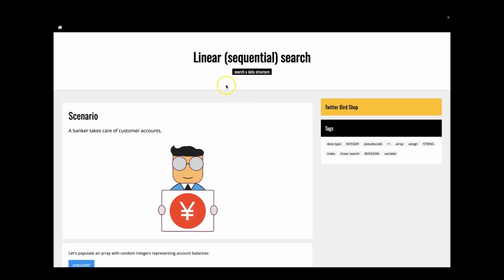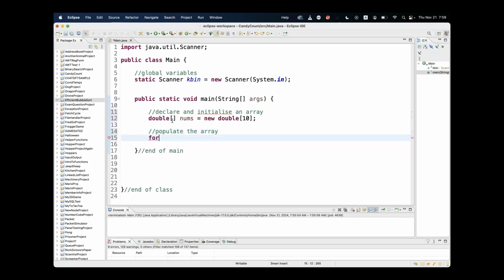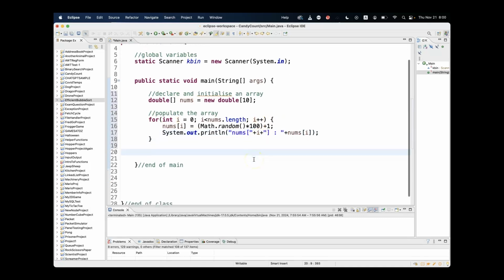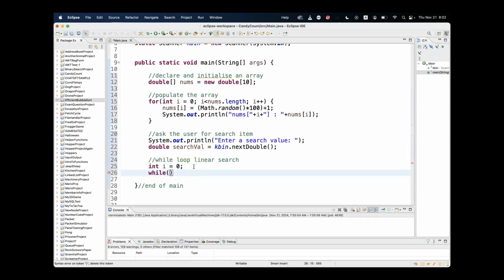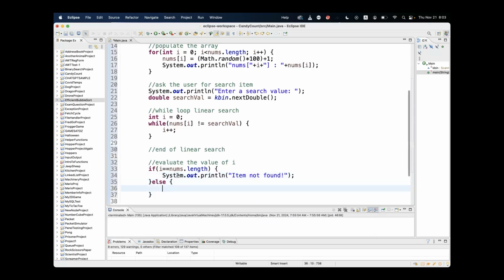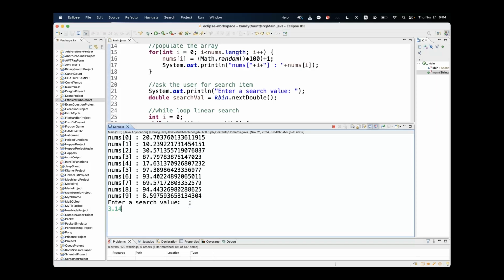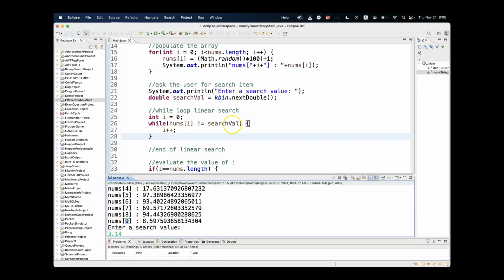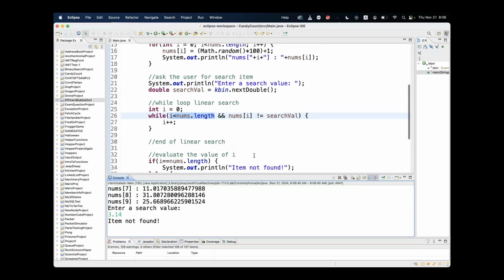Linear Search While Loop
How to perform linear search using a while loop.